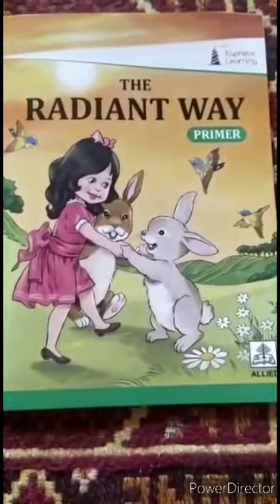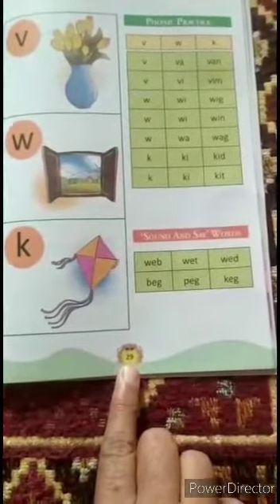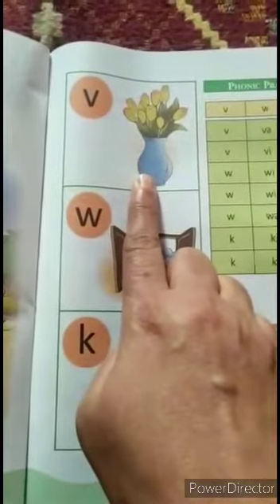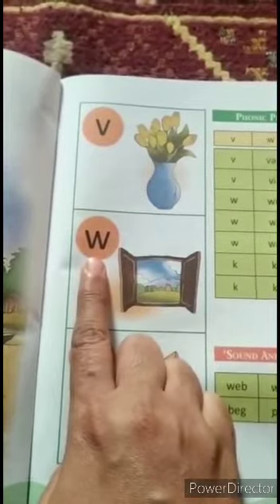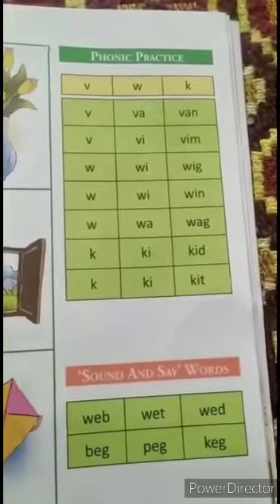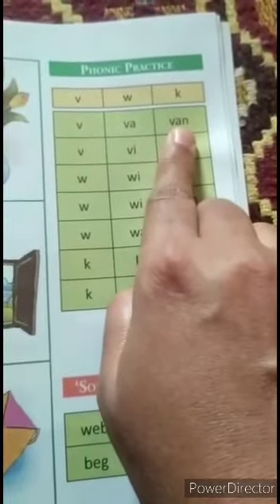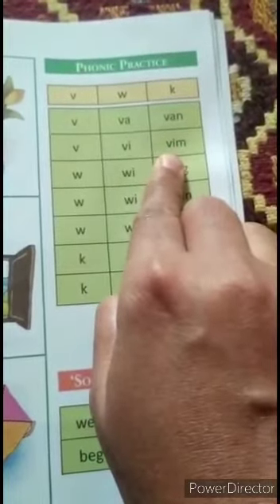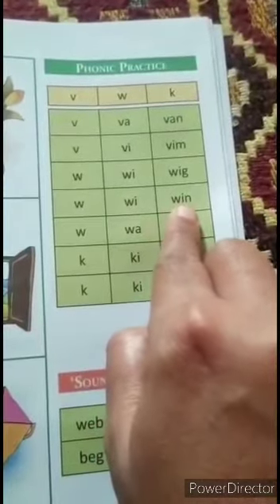page no. 29